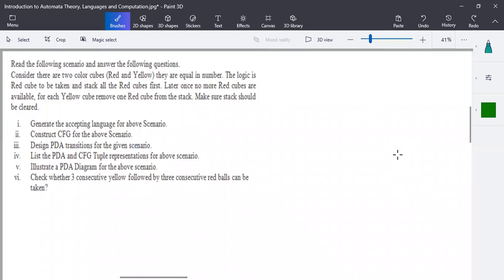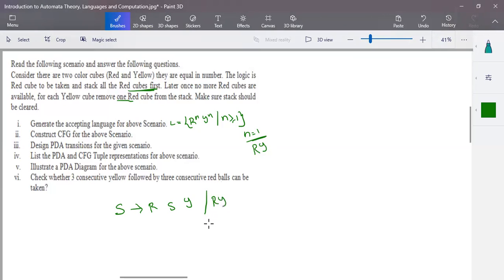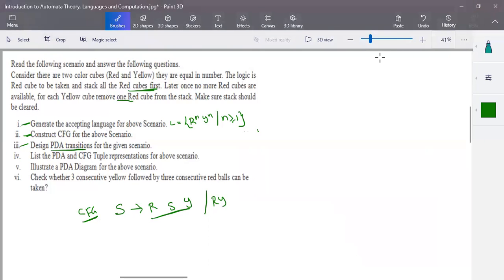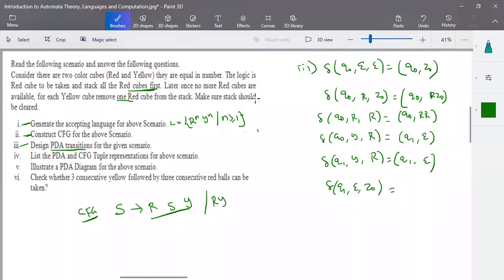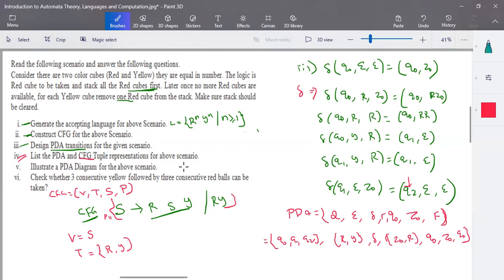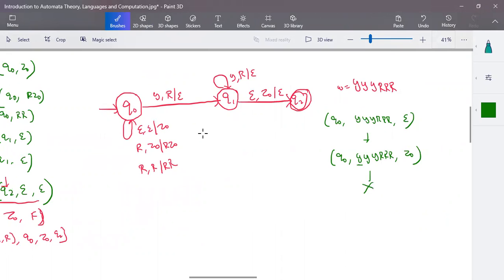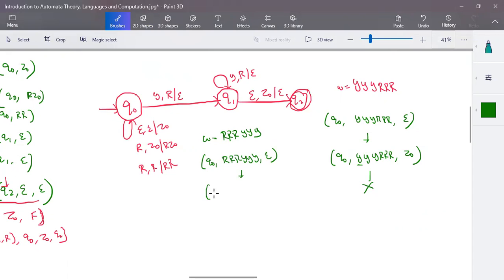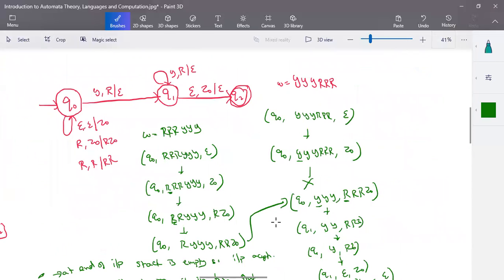TOC Example 4 - Scenario based question Push Down Automata Construction